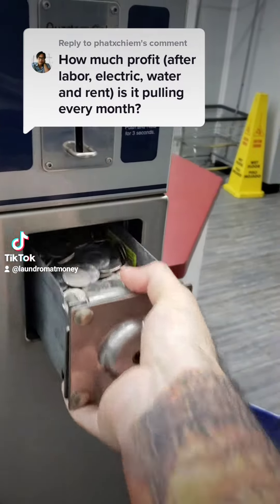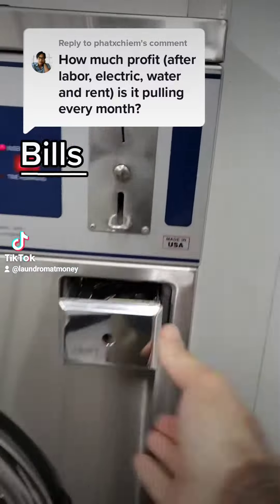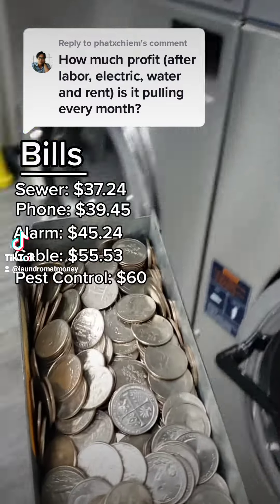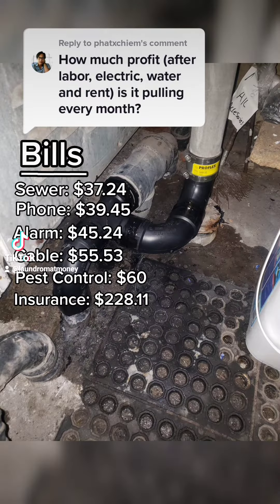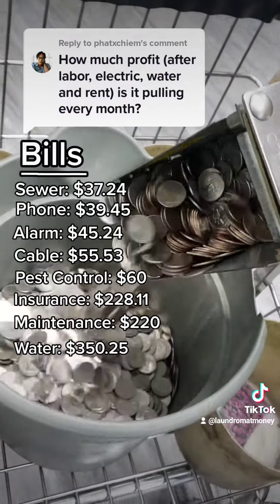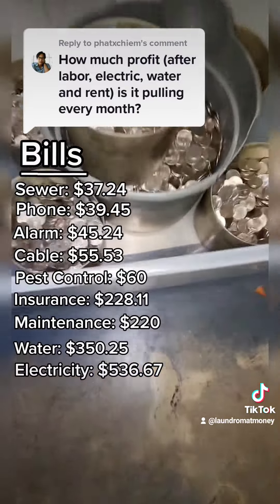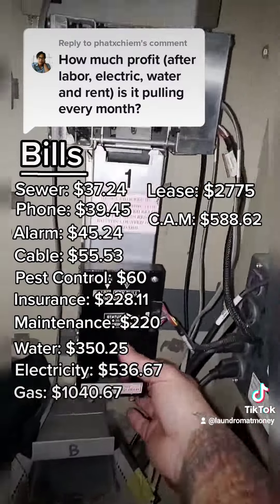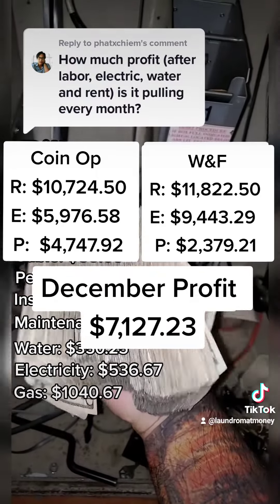How much $$ does a laundromat make? (Profit & Loss)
Here's how much money my laundromat made in the month of December